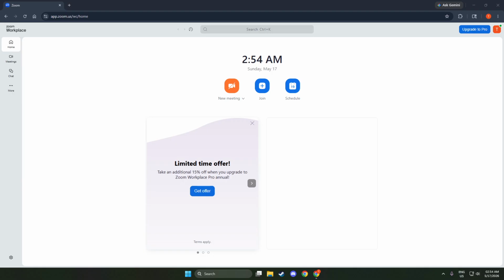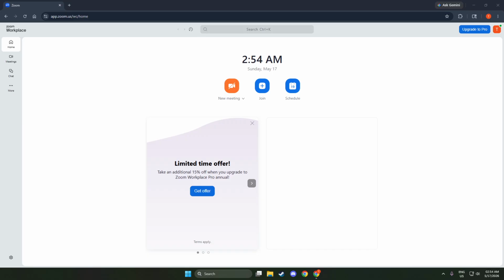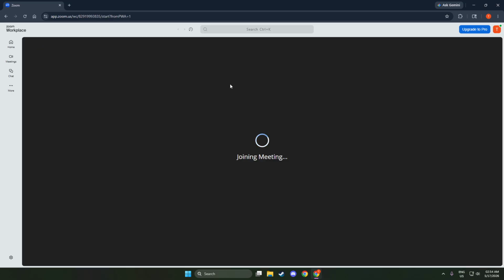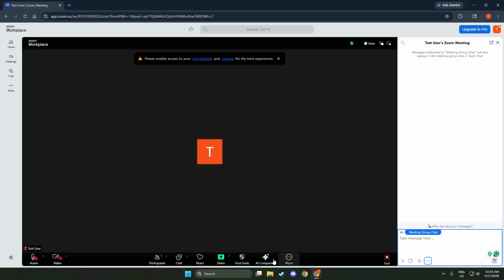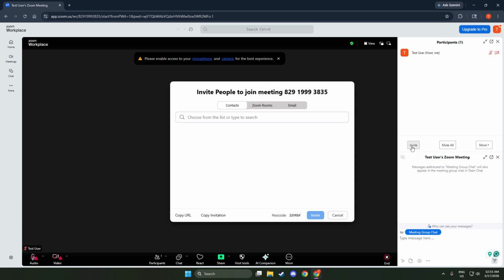How to Share a Zoom Meeting Link [2026 Full Guide]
How to Share a Zoom Meeting Link

In this video, we show you exactly how to share a Zoom meeting link to quickly invite participants to your upcoming or active video conferences. Mastering the distribution of invitation links ensures that team members, clients, or webinar attendees can join your virtual room with a single click.

Utilizing link sharing simplifies meeting coordination and avoids the confusion of manually distributing meeting IDs and passcodes. Distributing these links via communication channels streamlines remote collaboration and ensures that your virtual events populate efficiently on participant calendars.

Technical Specs:
Software: Zoom; Feature: Meeting Invitations & Scheduling